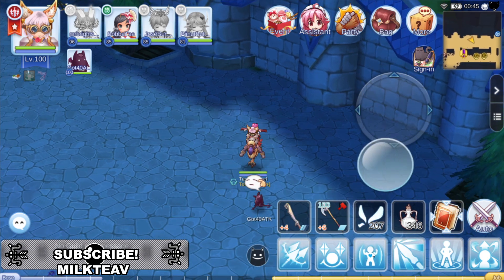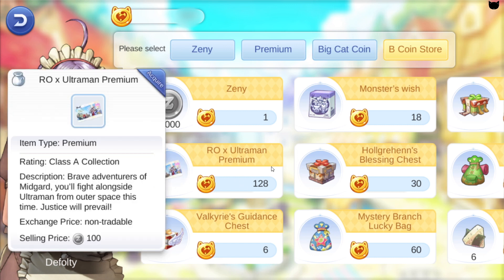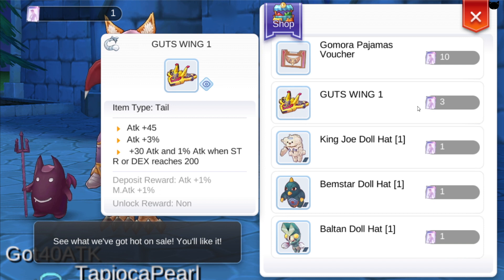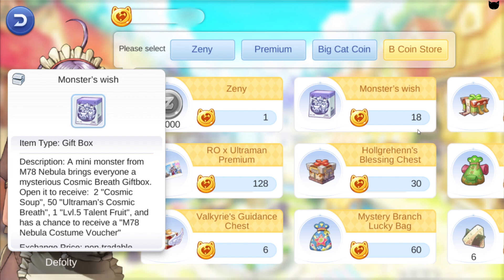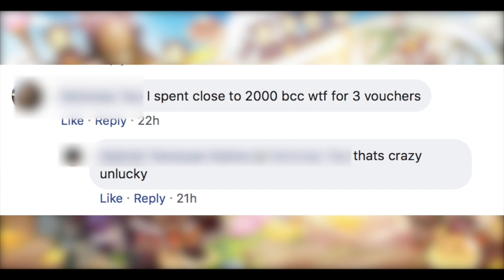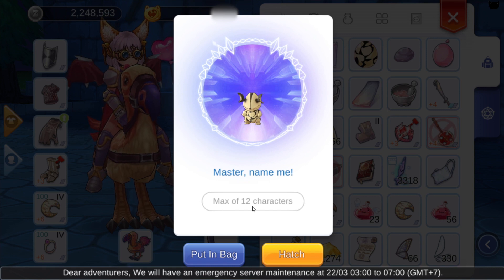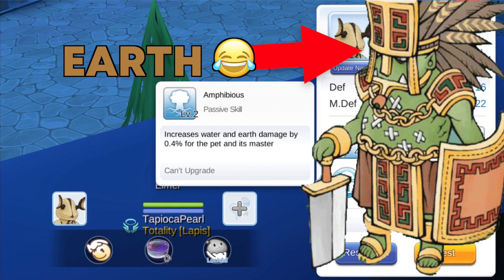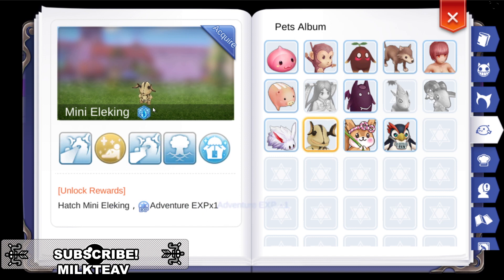RAGNAROK M: ETERNAL LOVE - ULTRAMAN PREMIUM and GUTS WING 1 / ELEKING PET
Hey whats up!!

In this video, I'm gonna be showing you guys what you can get from the ultraman premium that was released last March 20. I noticed a lot of people asking what you could get from it, it has a very bad description in game. SO I went ahead and bought one to see the stuff we could get from it.

Comments or suggestions regarding future content are well appreciated! :)